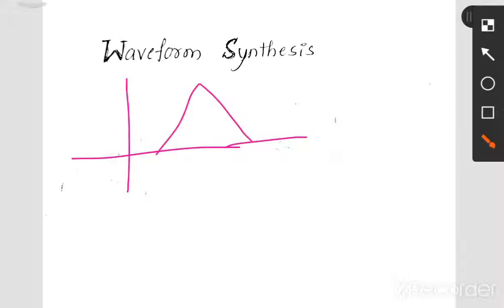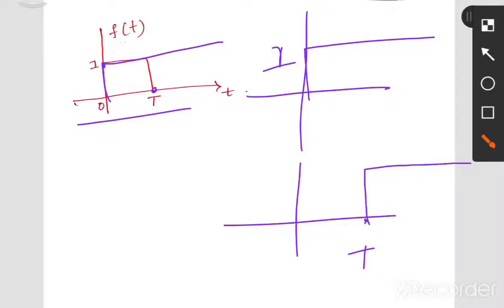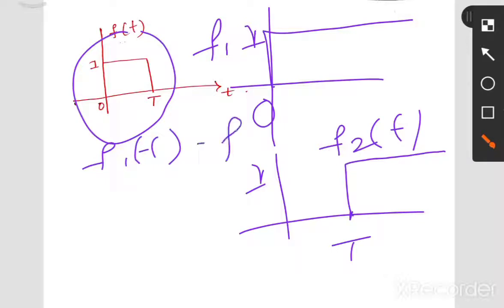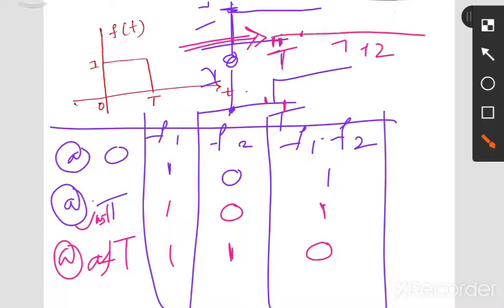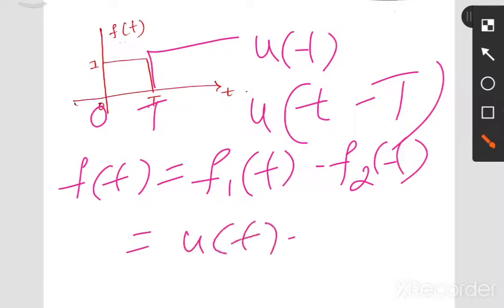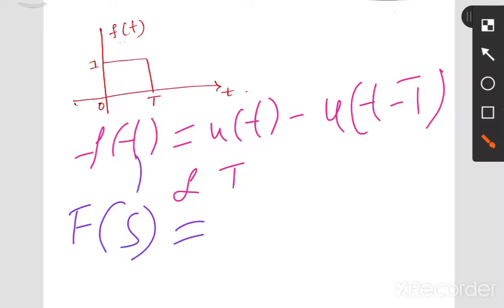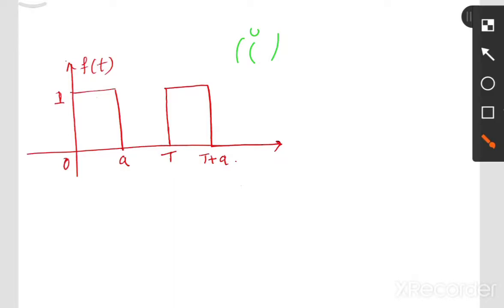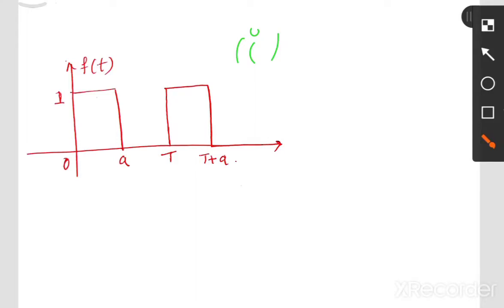JCE EE 18EE32 ECA Module 4.4 Wave Synthesis